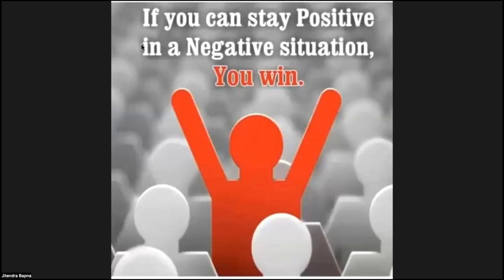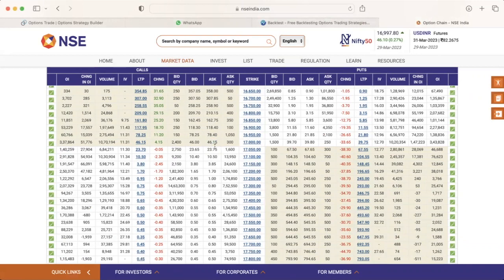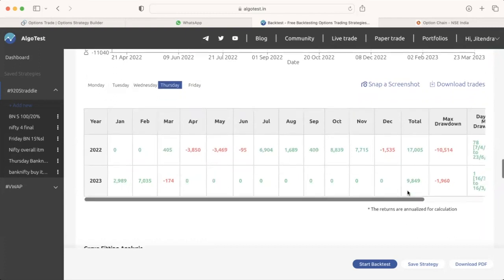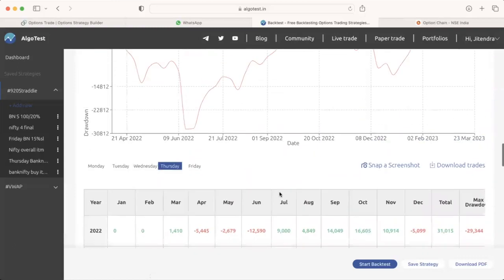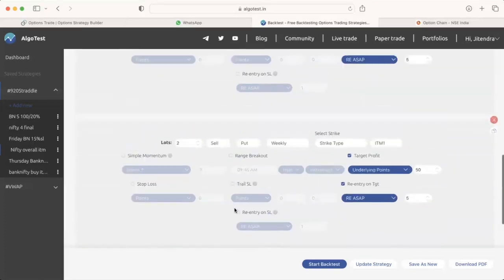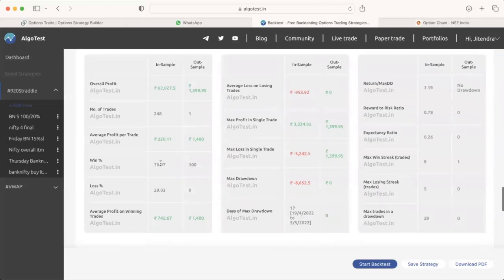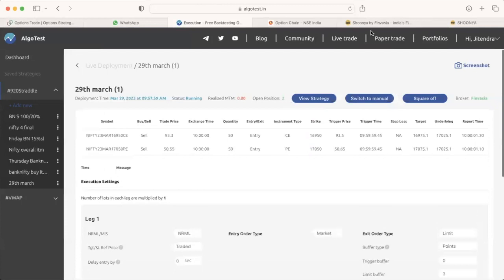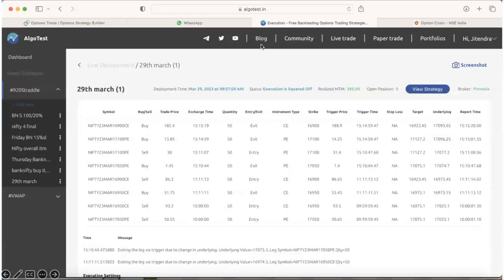Algo trading Step by Step backtesting, checking & implementation for beginners with live trading